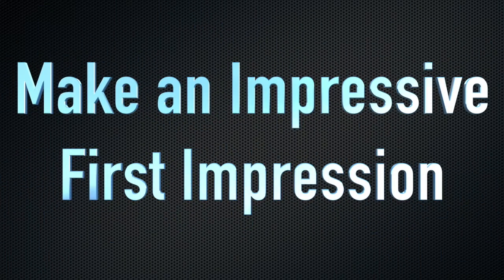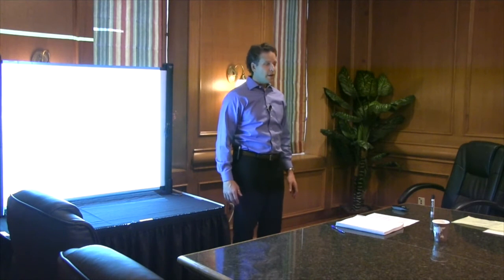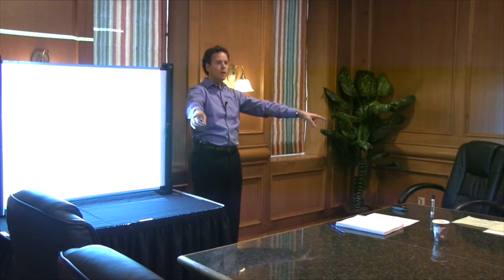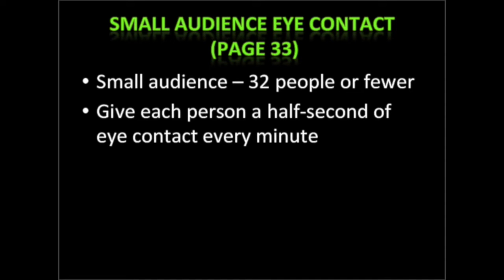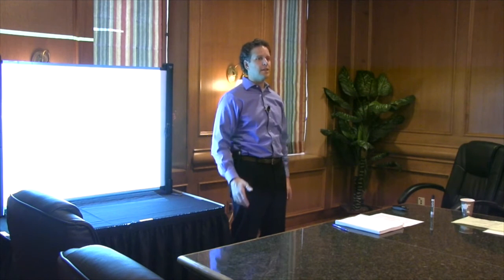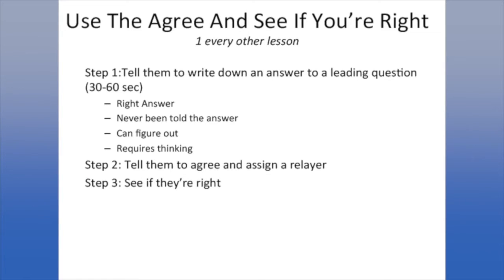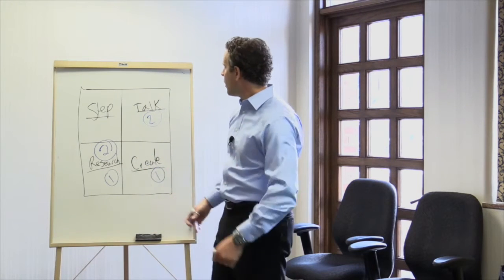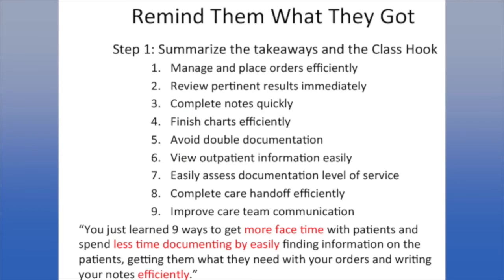Trainer Bootcamp Crash Course